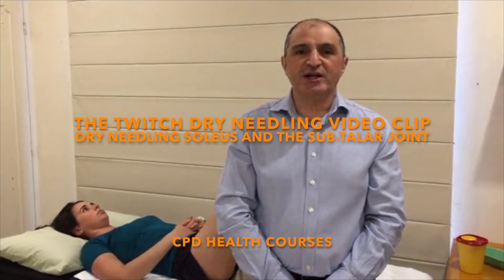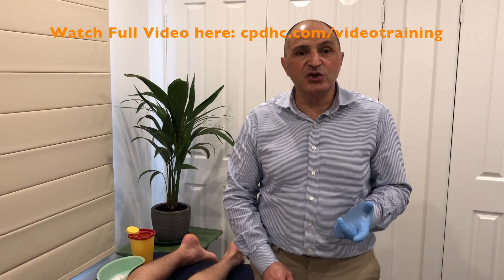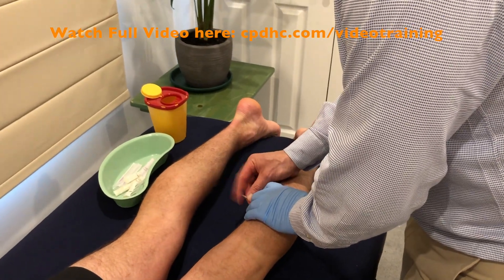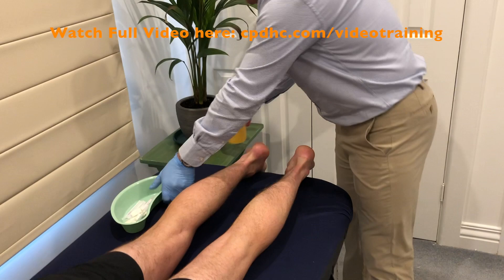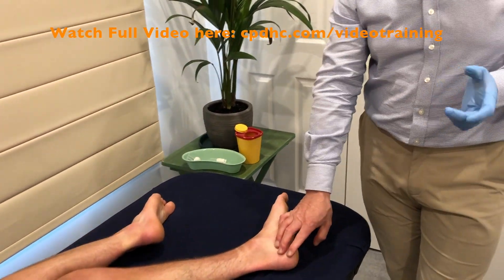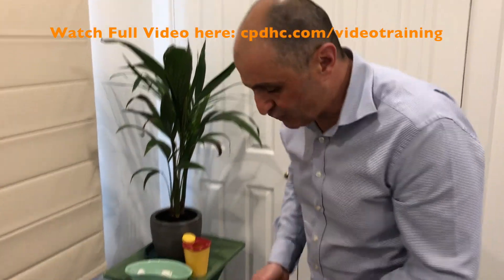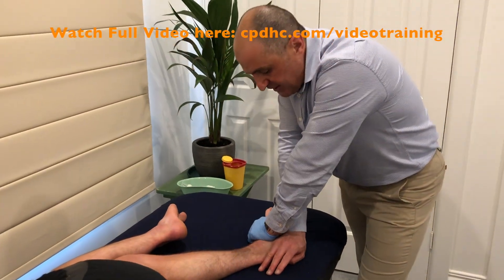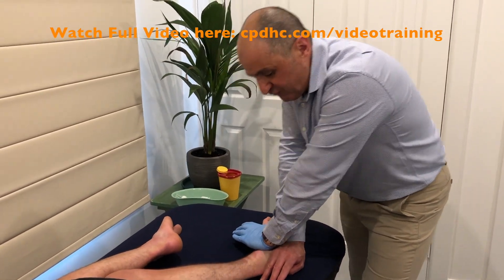Dry Needling Soleus and the Sub-talar Joint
Hi. Welcome to the Twitch Dry Needling video training series where I'll show you a fantastic dry needling technique followed by a manual therapy technique to get great results for your patients every time.

These Dry Needling Techniques should only be applied by trained therapists who have completed an accredited course.

Transcript

Okay, what do we do with someone with heel pain? Obviously the main culprits are Solleus, Gastrocs, FDB, QP. Out of those, the one that I always like is Medial Soleus. A really nice muscle to needle for this problem medial heel pain, gets great results. Follow that up with a manual therapy technique to the subtalar joint.

Get you to lie on your side for me. Facing away, not much happening at the subtalar joint in terms of pronation and supination. Probably 5 degrees pronation, supination 20 degrees. Of course at the subtalar joint, you've got eversion and inversion occurring. So articulation of this joint is great for heel pain and a follow up for the soleus dry needling.

So what we are going to do here is do a cross handed technique over that subtalar joint to get some nice articulation here to get it out of compression. Obviously this is the main problem here. A lot of compression in this joint and it doesn't allow for much buffer because of those ranges of motion. So a great follow up after you've needled the soleus for heel pain.

To join the Safest Dry Needling Course in Australia, please visit our